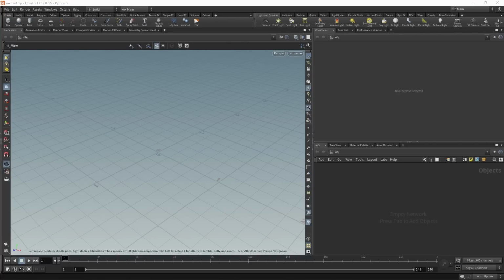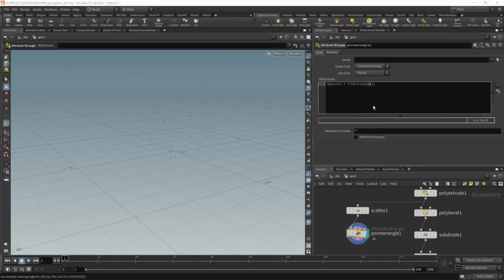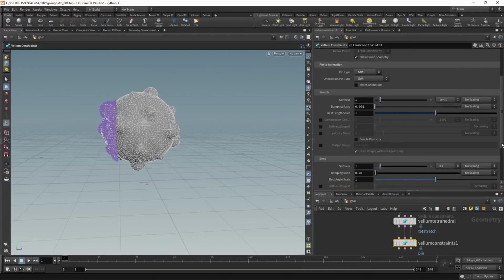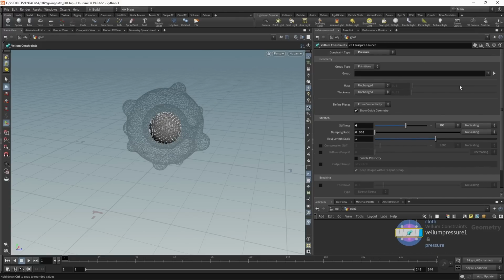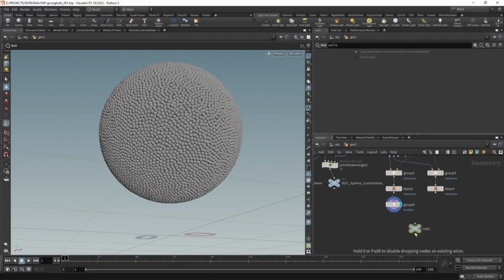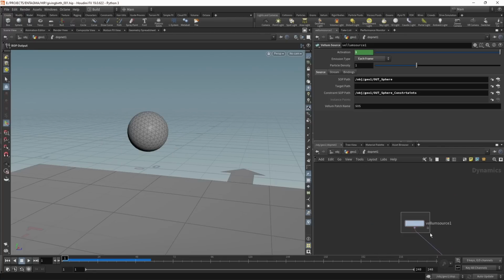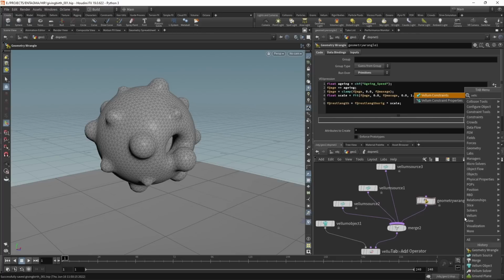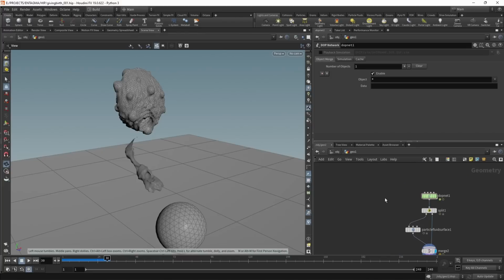Houdini Tutorial: Giving Birth Using Vellum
Sometimes we get the weirdest questions. And we're quite thrilled about them!
This time our friend Patrick approached us with a.. let's call it special Vellum setup and some questions about how to make all Elements interact properly and animate them. Resulting in whatever you want to call this organic thing, dropping spheres.
Won't go into analyzing what this is or what it says about our psyche, but it's  fun and interesting Vellum fest in Houdini.

00:00 - Intro
00:37 - Base Geometry
05:27 - Vellum Soft Body Setup
09:28 - Vellum Sphere Balloon Setup
11:58 - Vellum Fluid Setup
15:16 - Vellum Solver Setup
23:10 - Meshing The Fluid
24:22 - Last Words